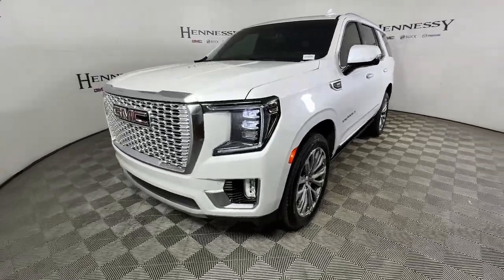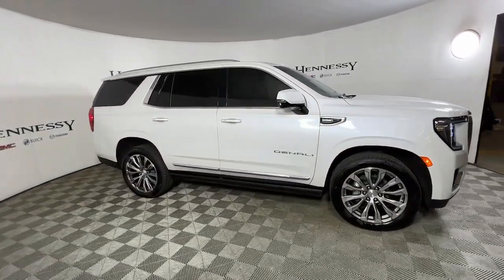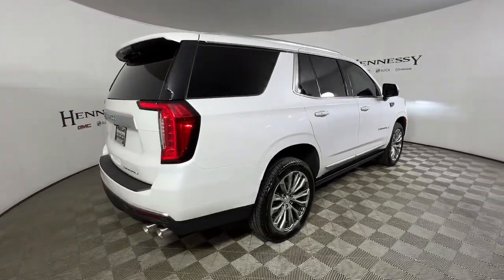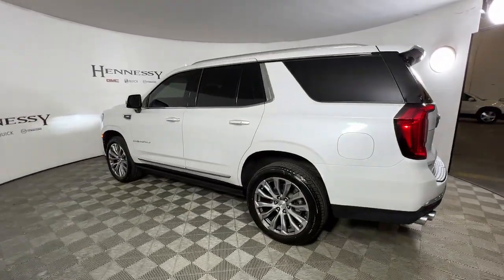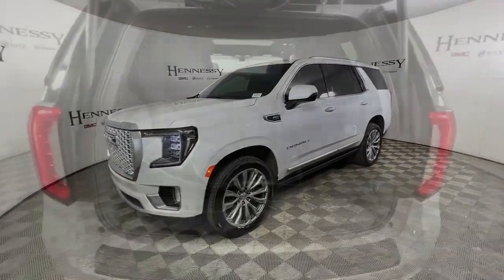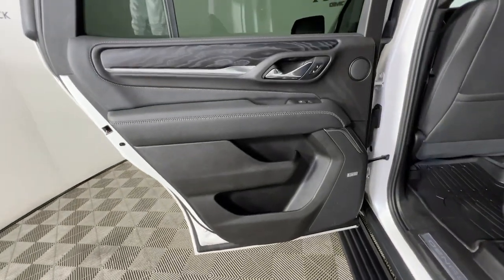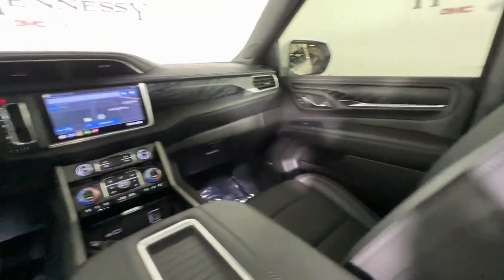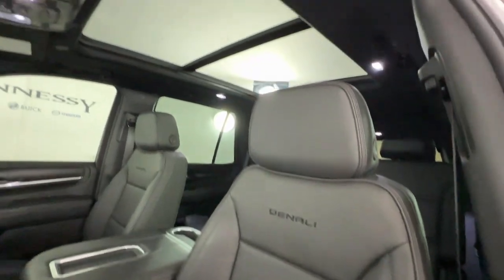2021 GMC Yukon Morrow, Peachtree City, Newnan, McDonough, Union City, GA W143933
White Frost Tricoat Used 2021 GMC Yukon available in Morrow, Georgia at Hennessy Mazda Buick GMC. Servicing the Peachtree City, Newnan, McDonough, Union City, GA area.

2021 GMC Yukon Denali CARFAX One-Owner. Clean CARFAX. Odometer is 2602 miles below market average! 14/19 City/Highway MPGbrbr**Nationwide Delivery Available!**, **We pay top dollar for trades!**, **Call now for details**, 4WD, 12-Way Power Seat Adjusters, 15 Diagonal Multi-Color Head-Up Display, 2 Presets For Outside Rearview Mirrors, 3rd Row 60/40 Power-Folding Split-Bench Seat, Adaptive Cruise Control, Advanced Security Package, Advanced Technology Package, Bright Front & Rear Door Sill Plates, Chrome Door Handles w/Body-Color Strip, Denali Premium Package, Dual Exhaust System, Dual-Pane Panoramic Power Sunroof, Enhanced Automatic Emergency Braking, Galvano Bodyside Moldings, Glass Breakage Sensor, Hands-Free Power Programmable Rear Liftgate, HD Surround Vision, Heated & Ventilated Driver & Front Passenger Seats, Heated 2nd Row Outboard Position Seats, Heated Automatic Steering Wheel, Heated Driver & Front Passenger Seats, Hill Descent Control, Inside Rear-View Auto-Dimming Mirror, Inside Rearview Auto-Dimming Rear Camera Mirror, Outside Heated Power-Adjustable Mirrors, Power Release 2nd Row Bucket Seats, Power Tilt & Telescopic Steering Column, Power-Retractable Assist Steps, Preferred Equipment Group 5SA, Rear Camera Mirror Washer, Rear Pedestrian Alert, Safety Alert Seat, Theft-Deterrent Alarm System, Universal Home Remote, Vehicle Inclination Sensor, Vehicle Interior Movement Sensor.brbrbrHennessy of Southlake is Proud to offer you this Exceptional 2021 GMC Yukon, Appointed with the Denali Trim and is finished in White Frost Tricoat over Jet Black Leather inside. It comes well appointed, is exceptionally clean, and has undergone a rigorous mechanical and cosmetic reconditioning process. Come see why our cars are a cut above!brbrAt Hennessy of Southlake, we offer a tremendous selection of New & Pre-Owned vehicles, accompanied with outstanding deals and unparalleled service! We have a strong and committed sales staff with many years of experience satisfying our customers' needs. We take pride in standing above the competition with a solid reputation and our entire team will ensure your car buying experience exceeds your expectations! We are leading the way with Real-Time Market based pricing that yields you the absolute best values on every car and truck. For over 50 years, the Hennessy family has been the most trusted name for luxury vehicles in metro Atlanta. We operate 10 dealerships in the Atlanta market, which provides us with access to a network with over 2,500 vehicles! No matter what you are interested in, we can't wait to help you find the perfect vehicle!RARE